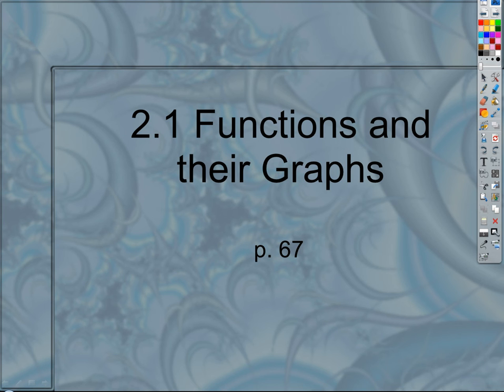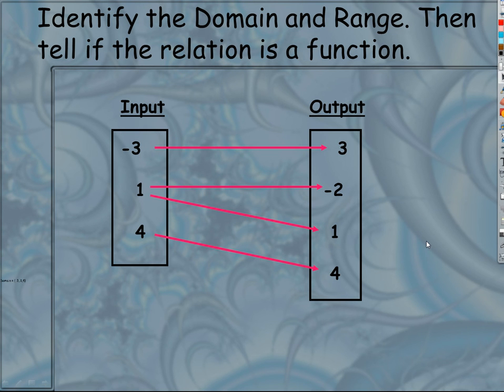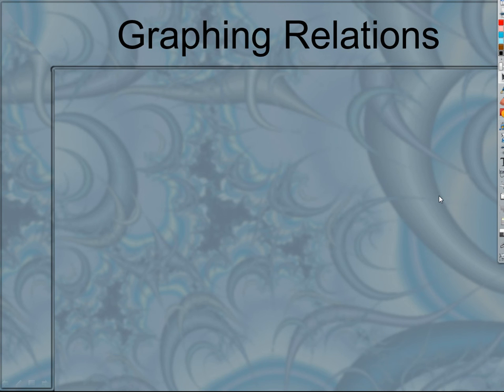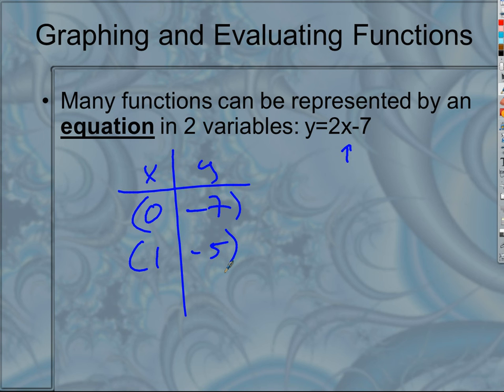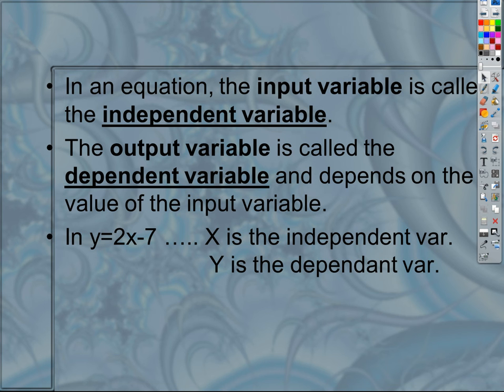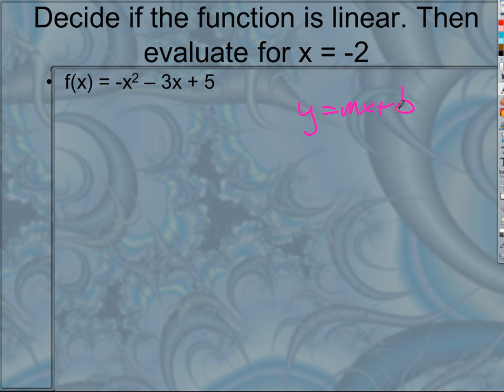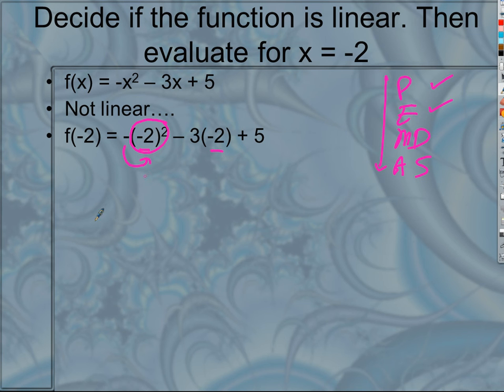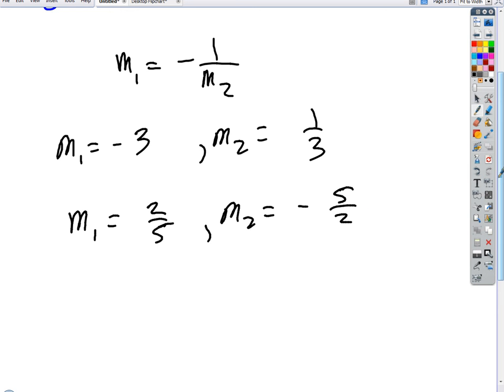2012 10 15 P3 2 1and 2 2